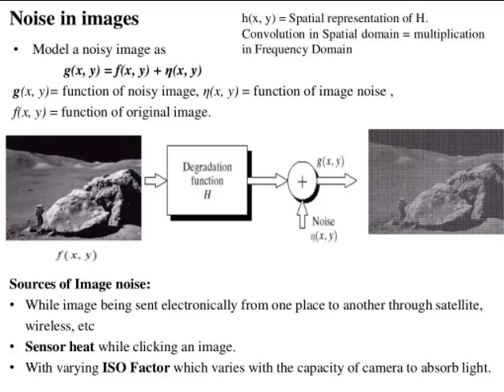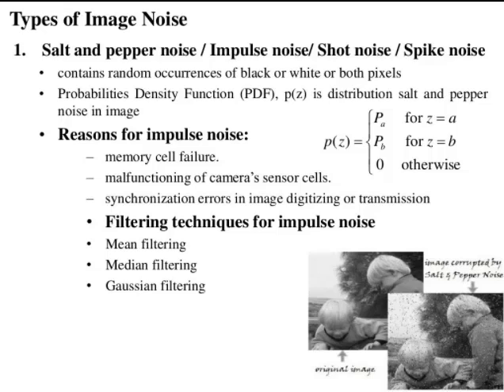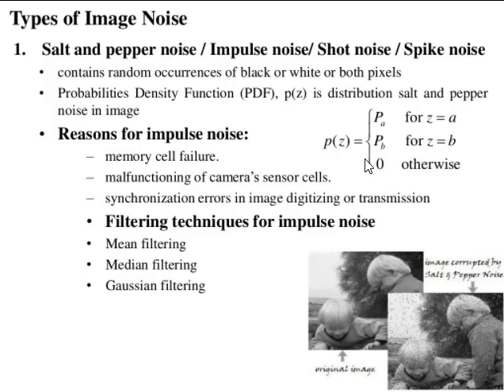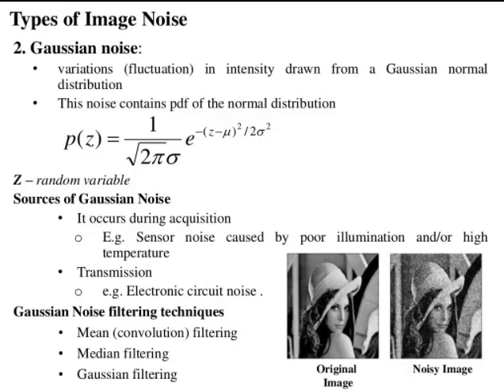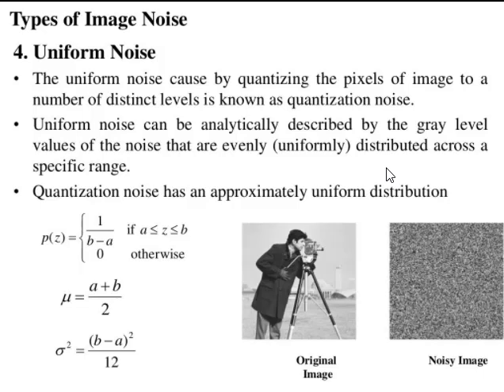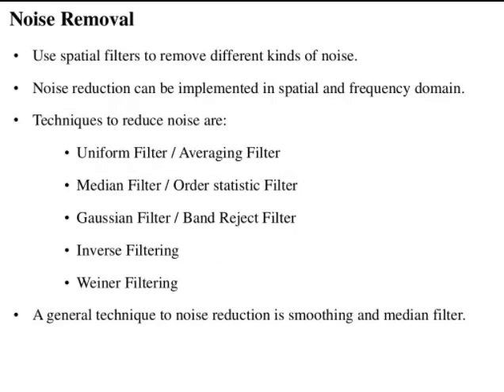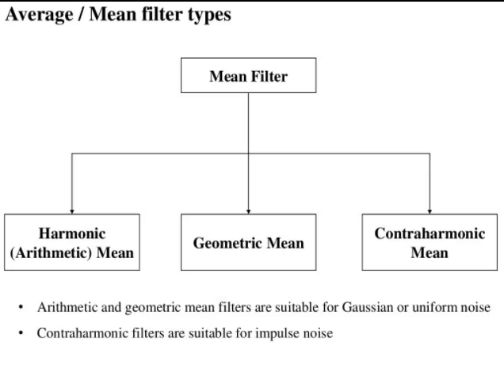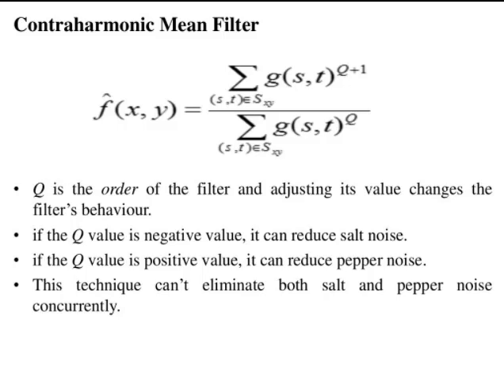DIP | Image Denoising